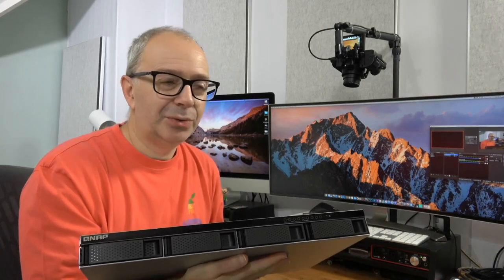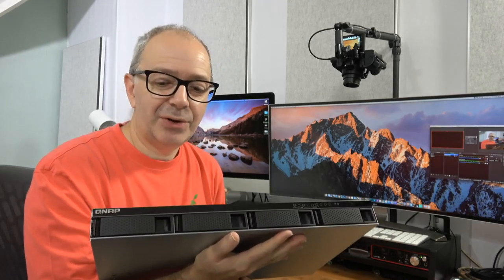Meet my new NAS - The QNAP TS-451DeU ft Toshiba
The compact and feature-rich TS-451DeU combines an Intel® Celeron® dual-cord 2.0 GHz processor and 2.5GbE connectivity in one chassis, providing businesses with a modern 2.5GbE NAS solution to tackle everyday tasks like file backup/restore, and to boost team collaboration with higher productivity. The space-efficient short depth design makes it easy to install in small media cabinets or places with a lot of cabling. Supporting abundant business and media applications (including file sharing and sync, snapshot protection, virtual machines, cloud storage gateways, video streaming and real-time transcoding) alongside expandable storage capacity and install-on-demand apps, the TS-451DeU is an ideal cost-effective entry-level rackmount NAS.